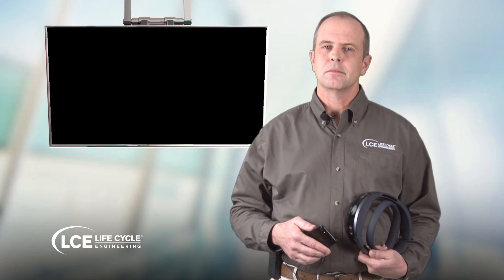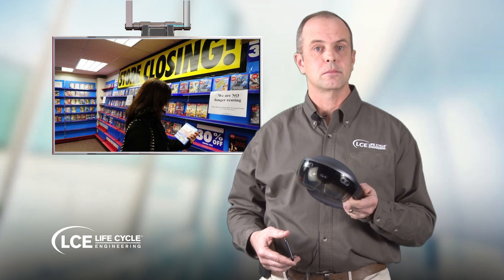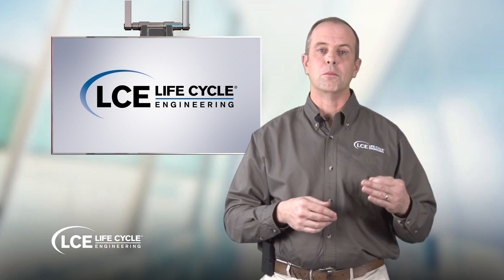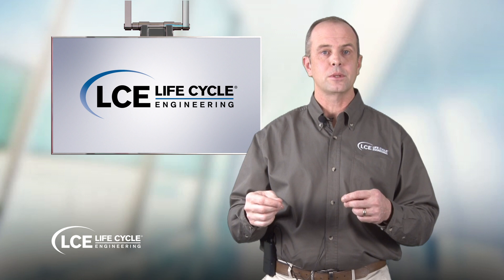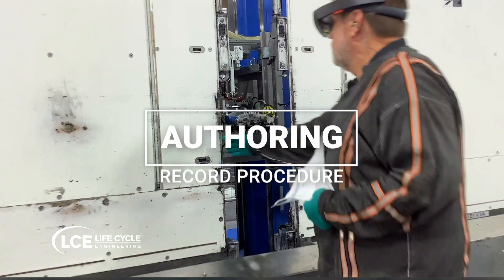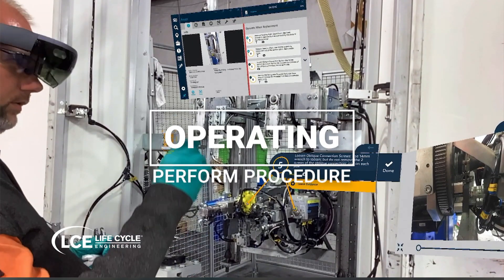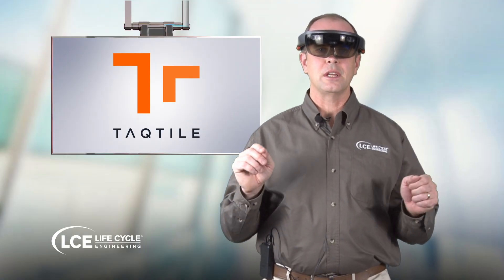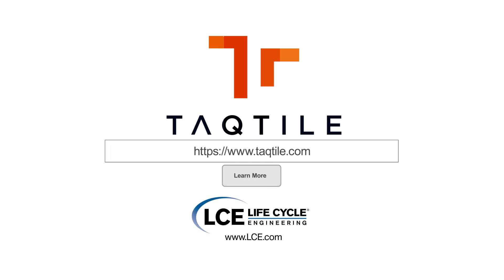Next-Gen Mobility: Using Augmented Reality for Equipment Maintenance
Rich Jansen, Senior Fellow of Reliability Engineering, explains how augmented reality(AR) can be an effective tool for training today’s workforce on complicated equipment maintenance procedures. The narrated video shows an example of AR enabling a technician to access and follow instructions for a complicated procedure